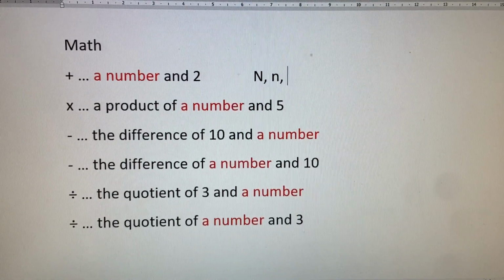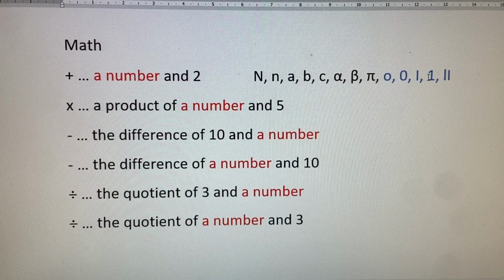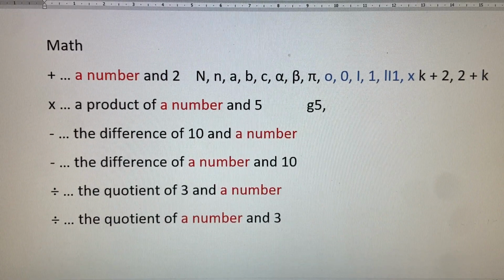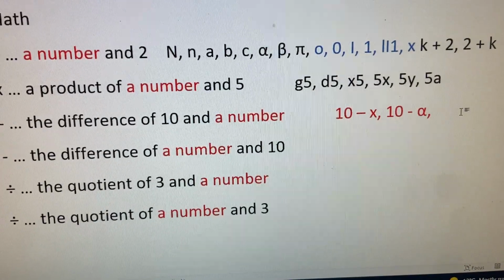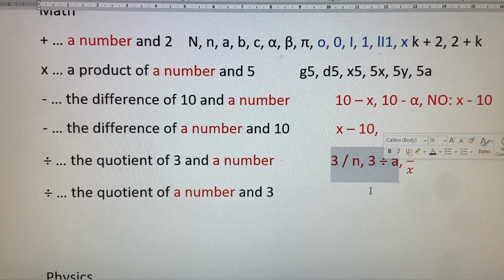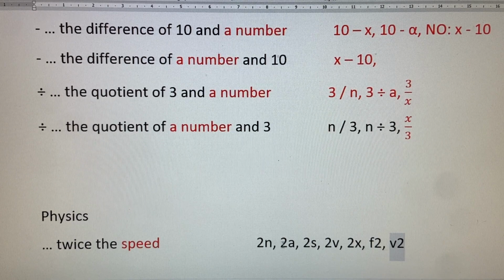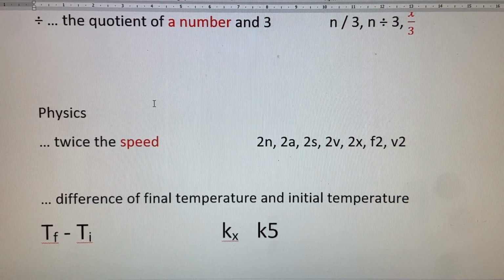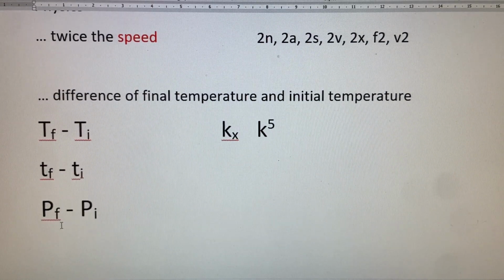Write algebraic expressions from word problems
Lot of step-by-step examples showing how to do it